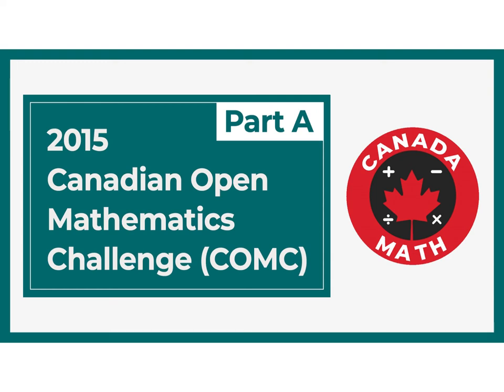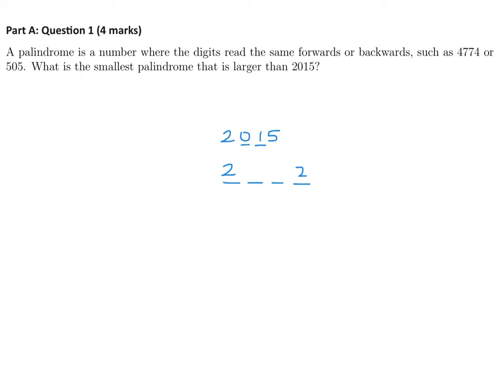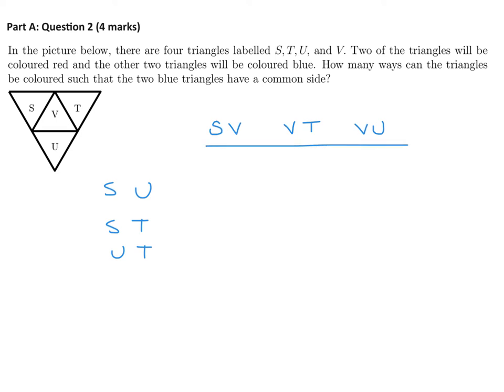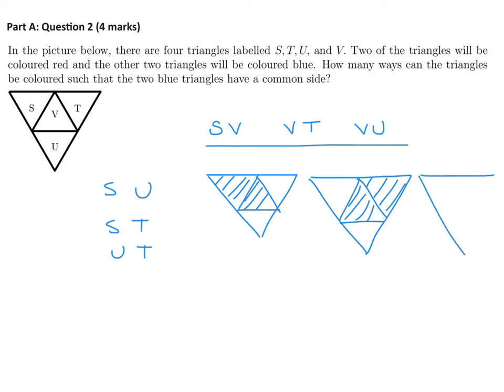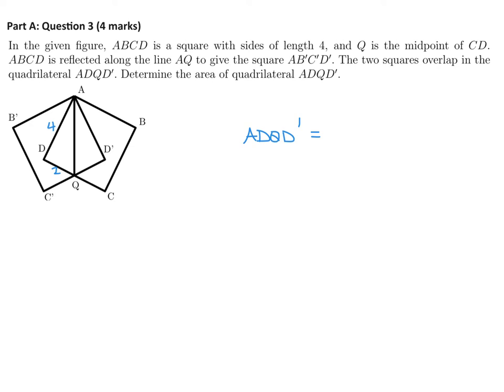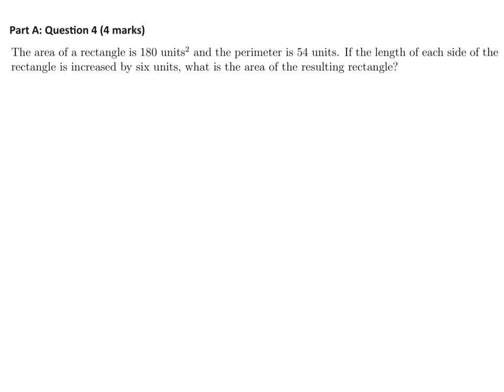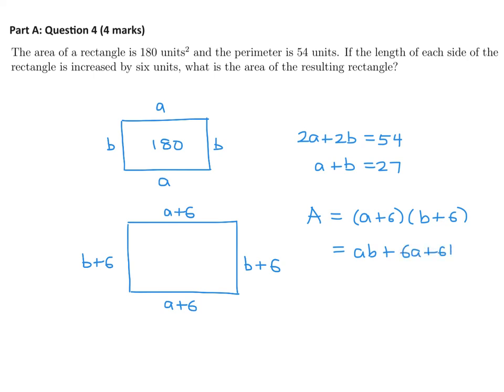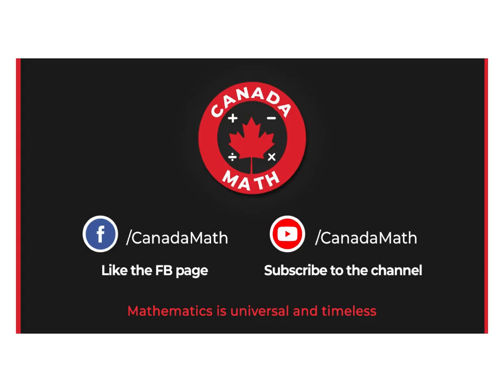2015, Canadian Open Mathematics Challenge (COMC) | Part A